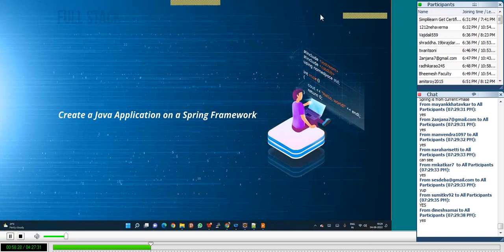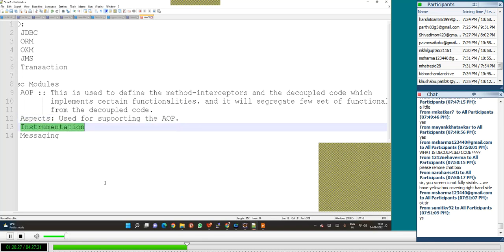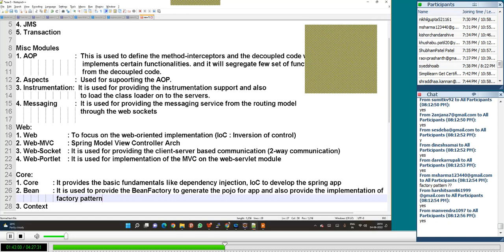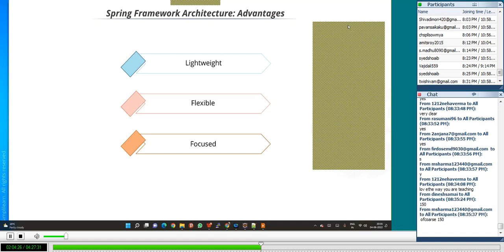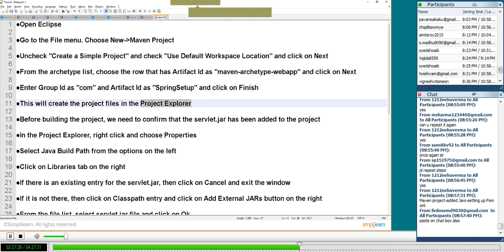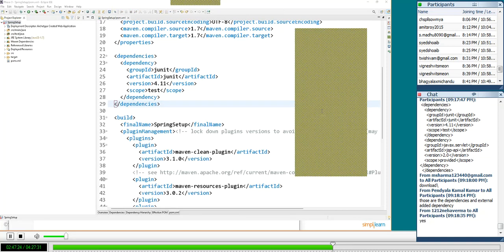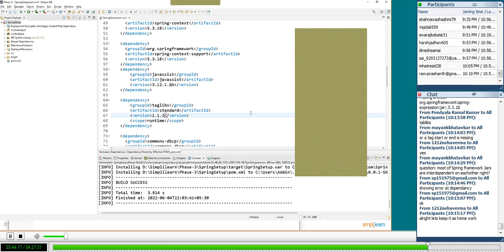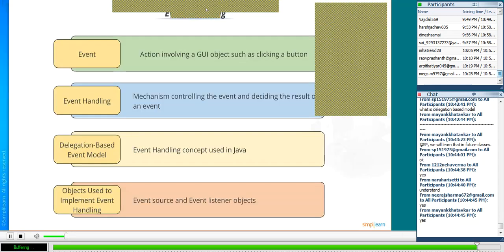Phase-3 - Session-9 - Implement the frameworks the DevOps way